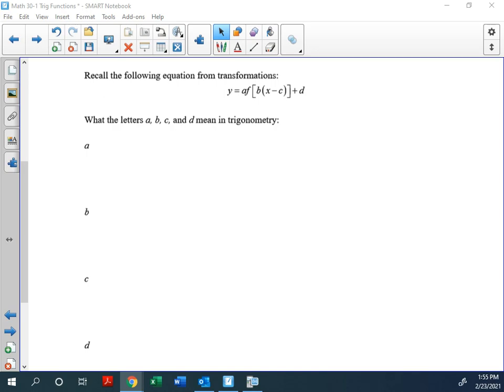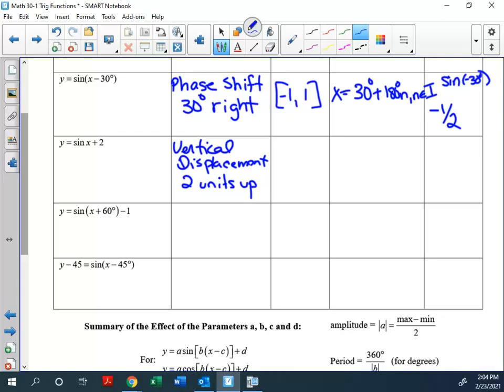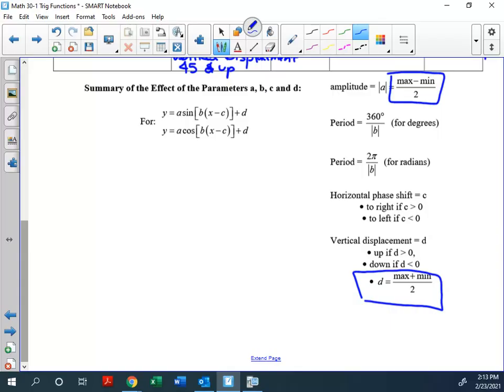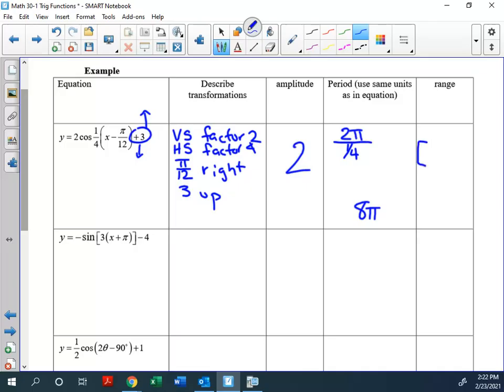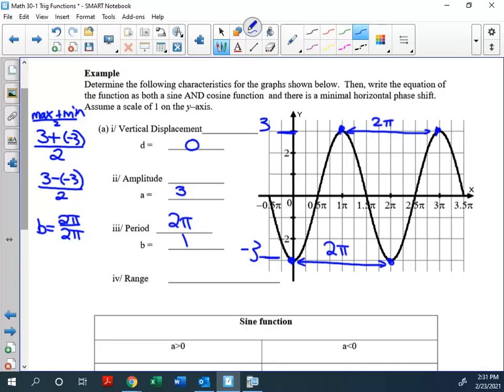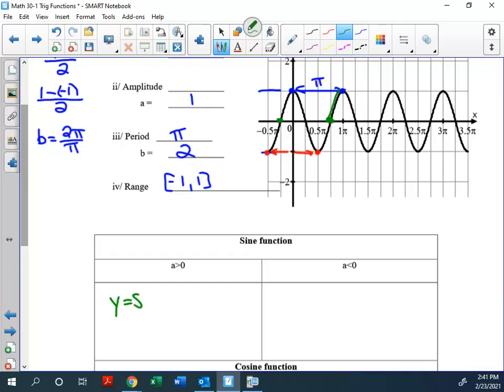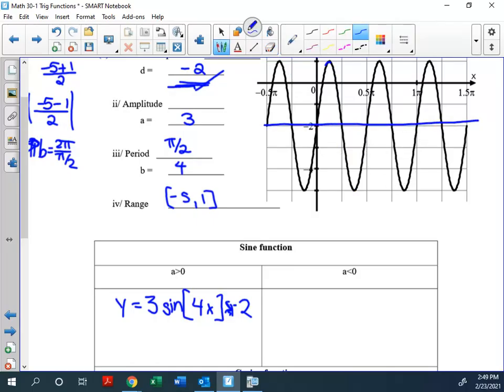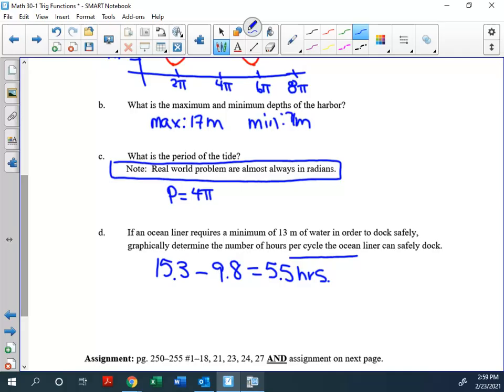Math 30-1 Chapter 5 Lesson 2